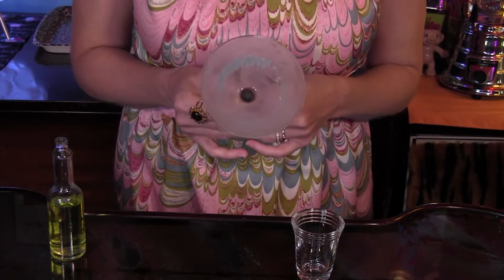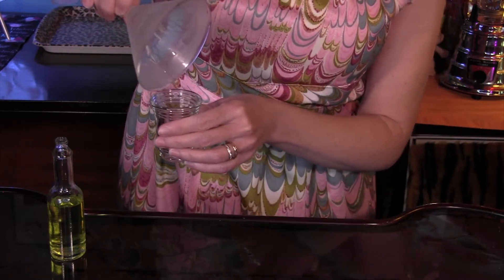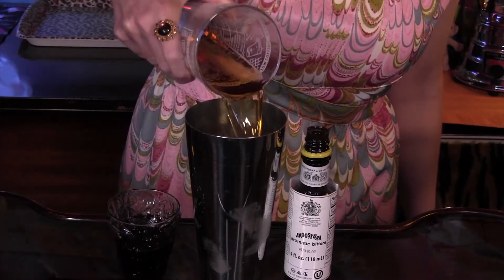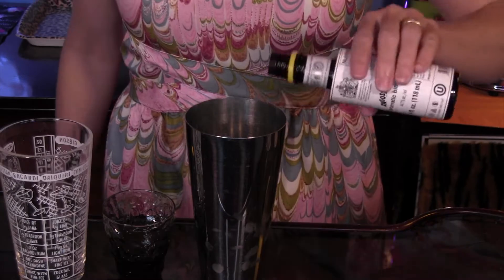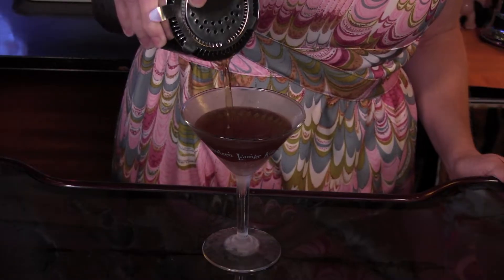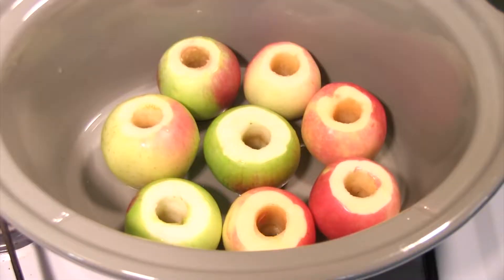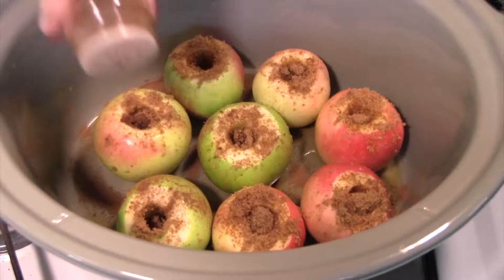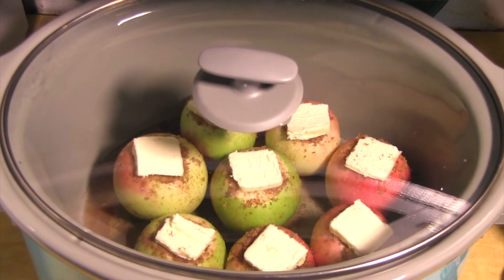Crock Pot Baked Apples, Waldorf Cocktail & Attic Renovation Update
We've got crock pot baked apples - an easy fall comfort food recipe - and the classic Waldorf Cocktail recipe to soothe the jangled nerves which accompany home renovation.